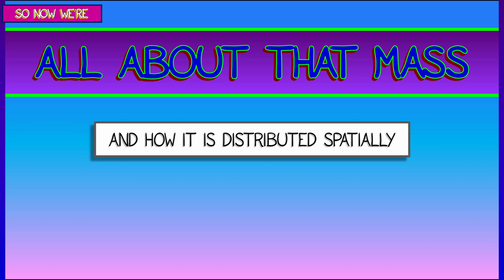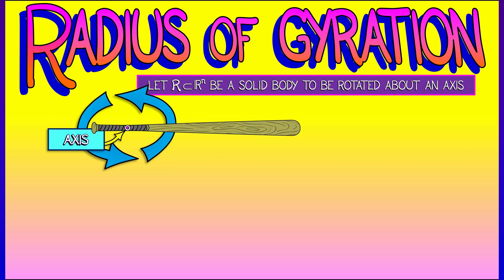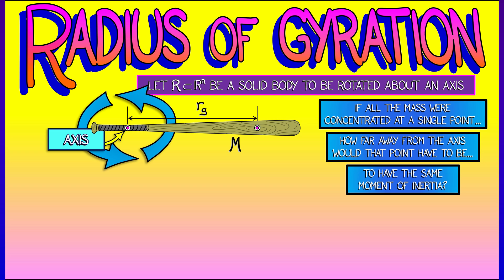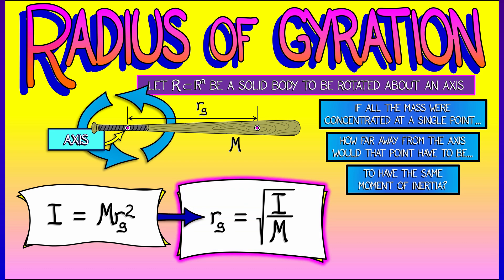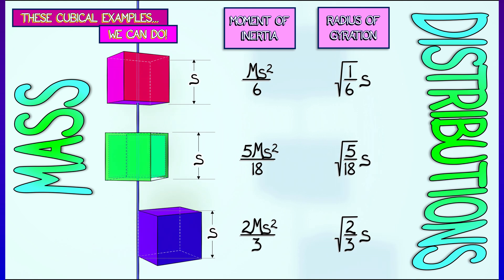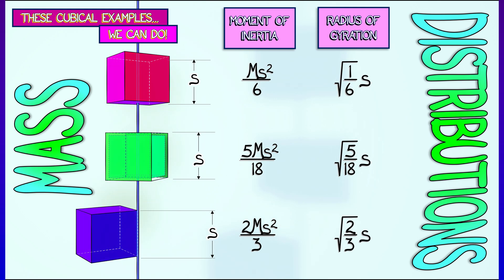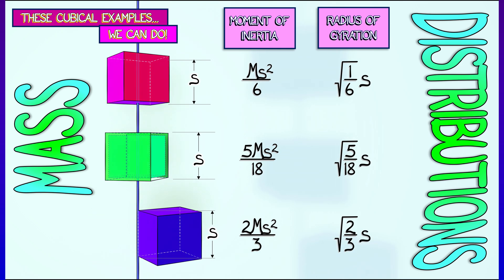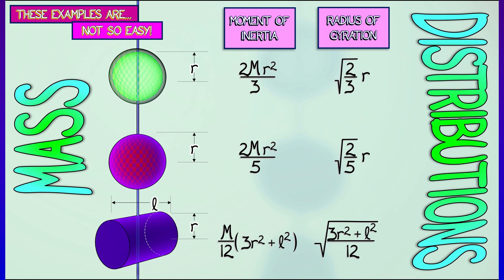CalcBLUE 3 : Ch. 7.6 : Radius of Gyration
Another way to characterize mass distribution is a body's radius of gyration -- the distance from the axis at which a point-mass would have the same moment of inertia as the body.